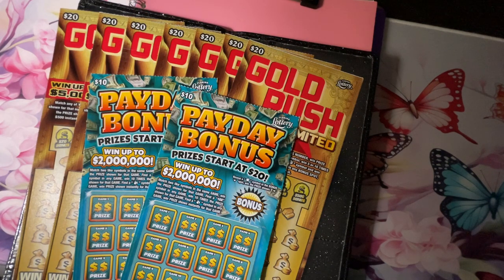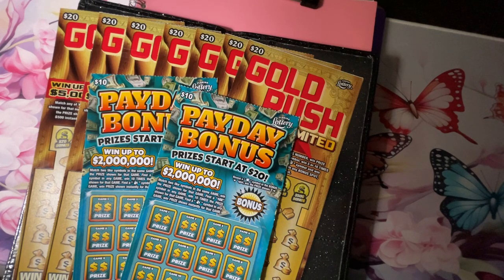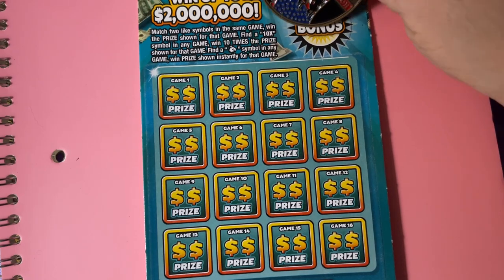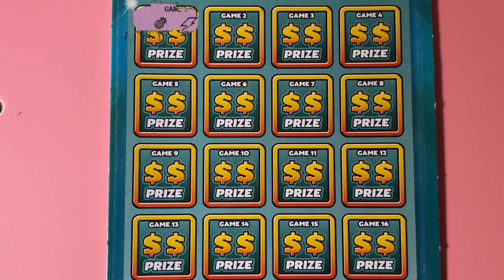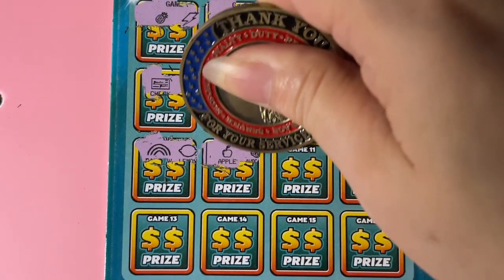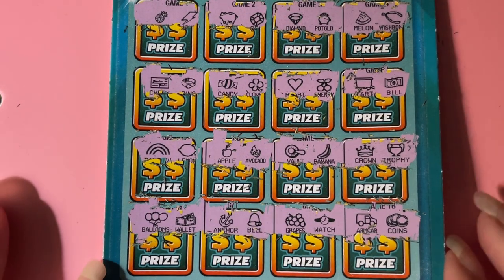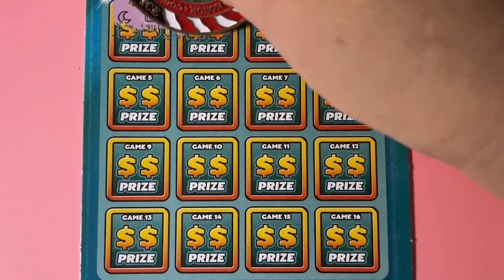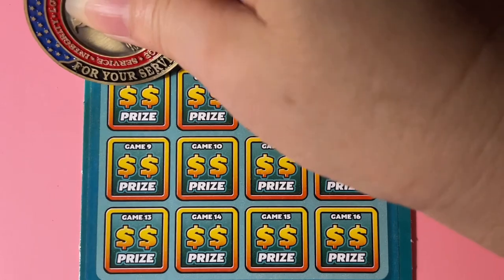Payday Bonus Lottery Tickets Again